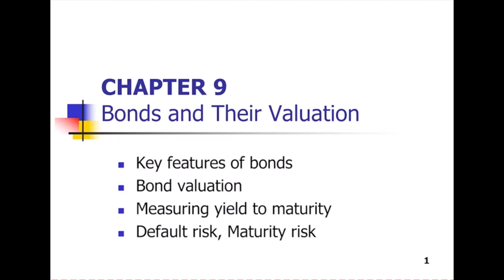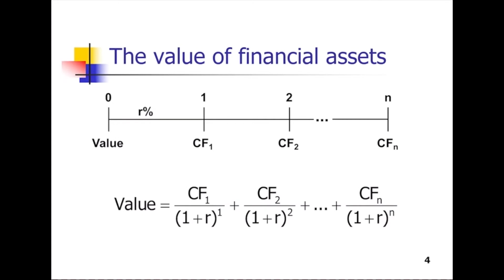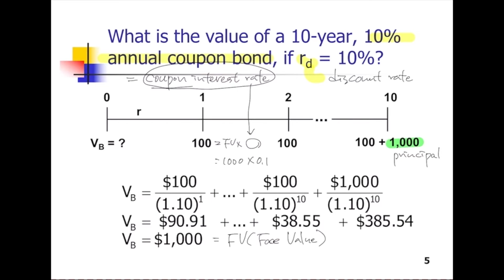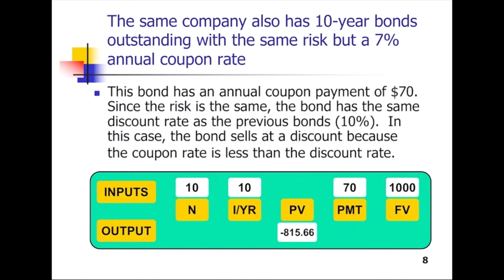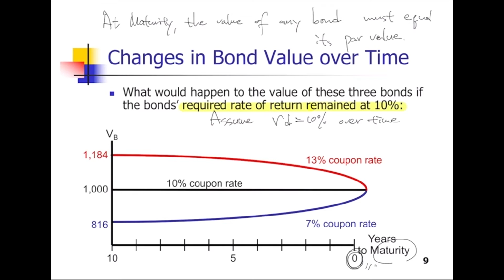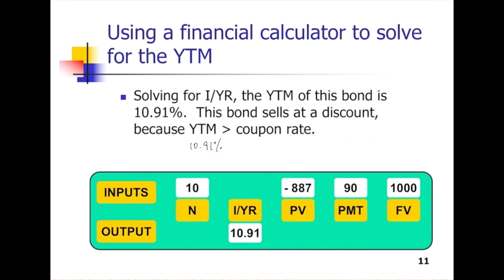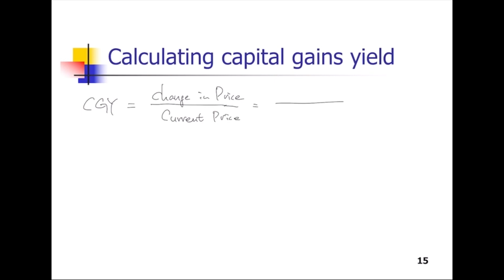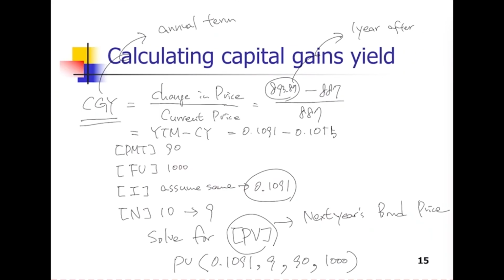Bond Valuation 1 (Annual Coupon Bond)